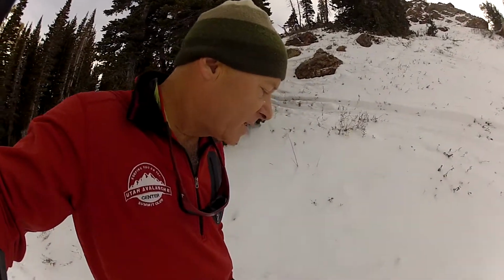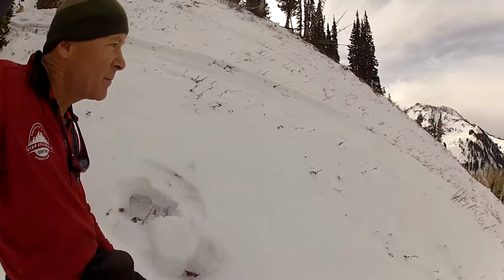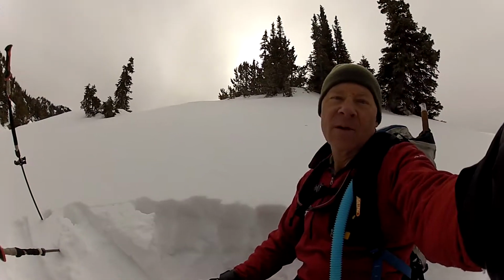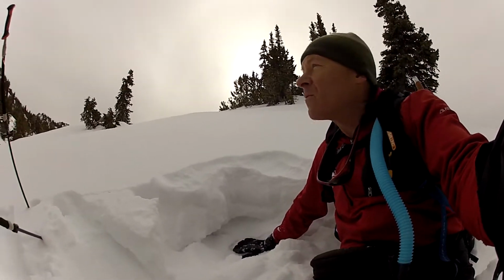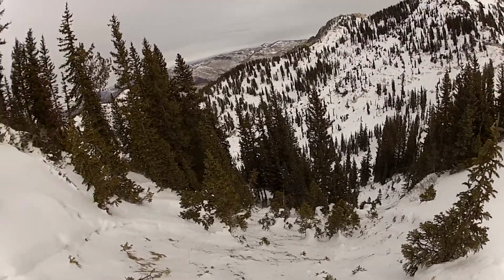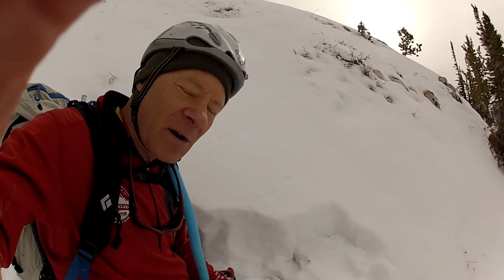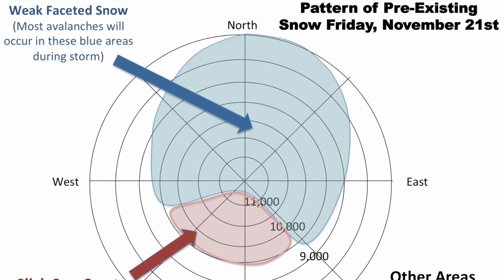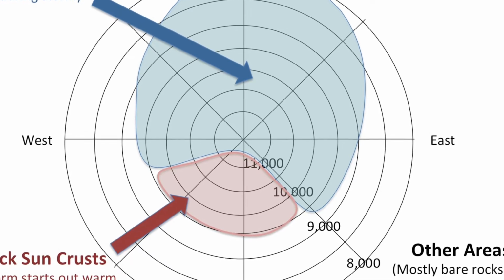Weekend Preview 11 21 2014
A preview of the weekend avalanche activity based on fieldwork in the preexisting snow pack, by Bruce Tremper